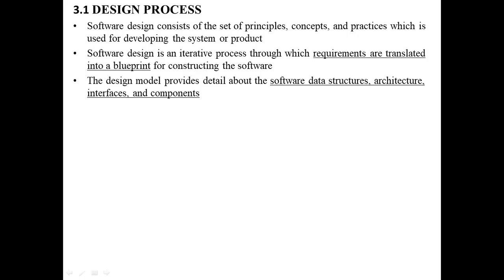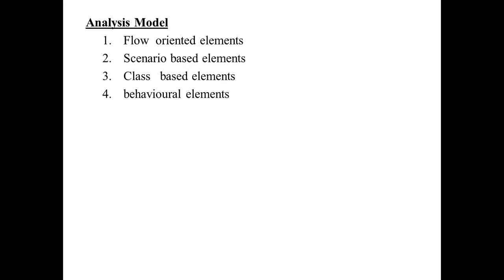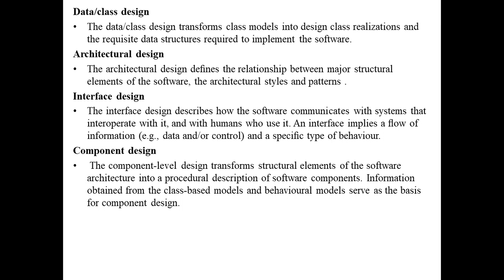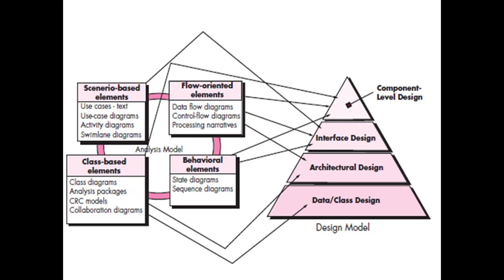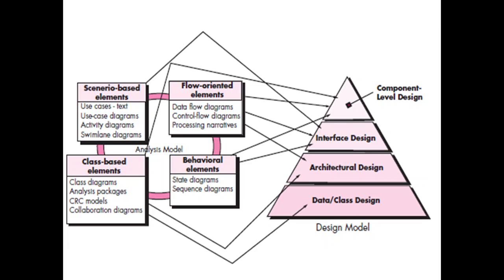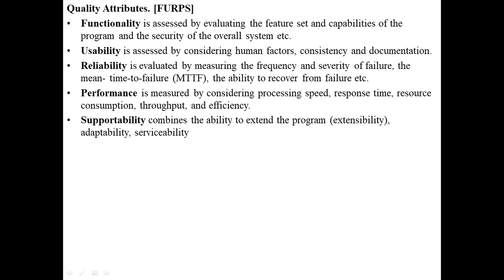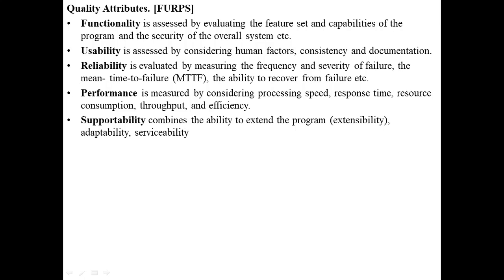SE III PART1